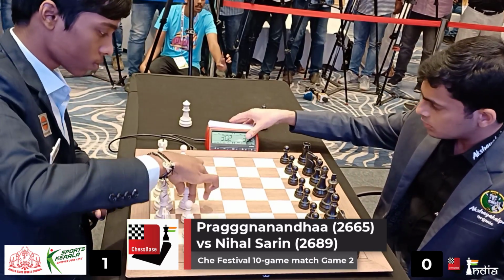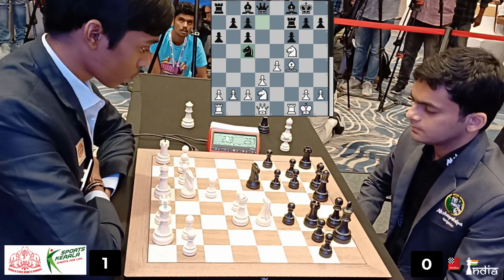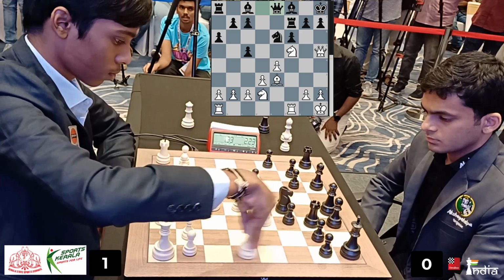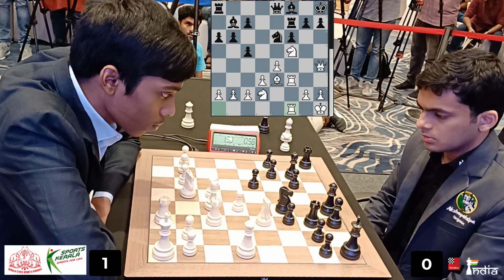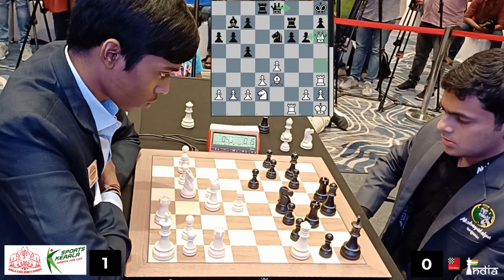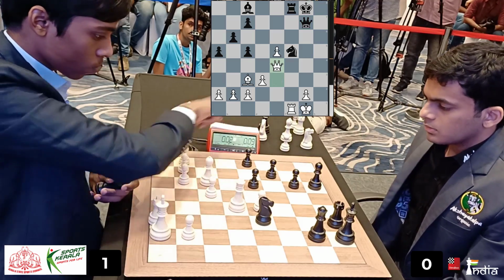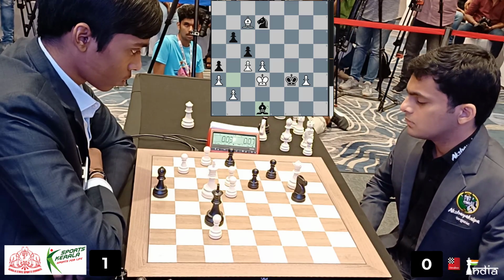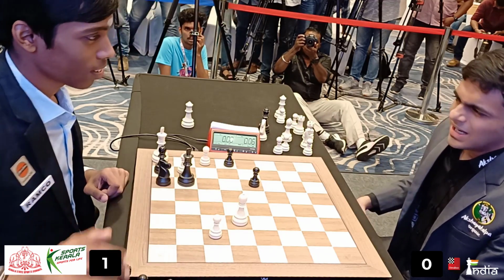Nihal Sarin smothers Praggnanandhaa's king | Game 2 | Che International Festival 2023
Pragg was leading the match with a score 1-0 at the Che International Chess Festival 2023 organized by the Kerala Government. This was the second blitz game against Nihal Sarin. Pragg launches an ingenuous attack Nihal's king, but then Nihal reminds us why he is called the Master Trickster! Amazing battle between these two prodigies with commentary by IM Sagar Shah.